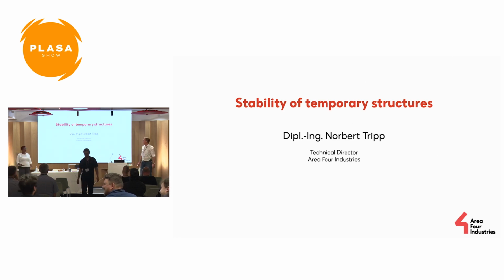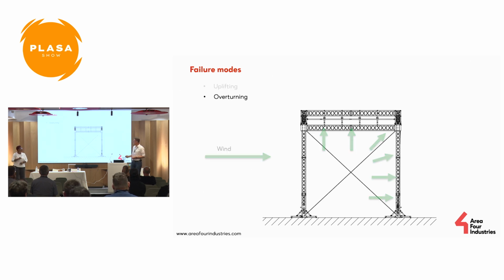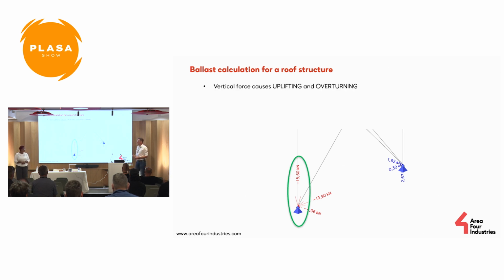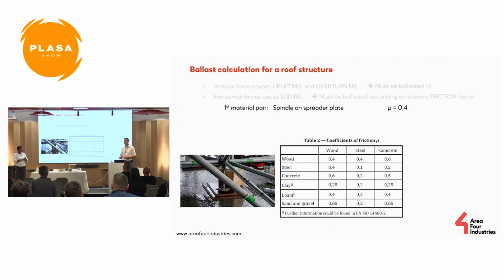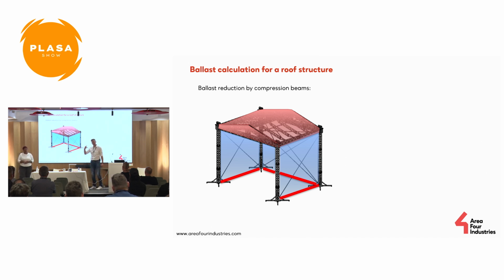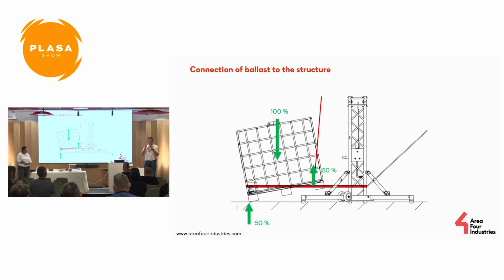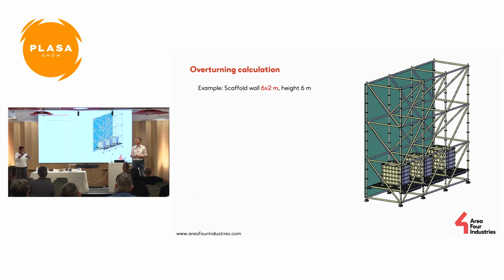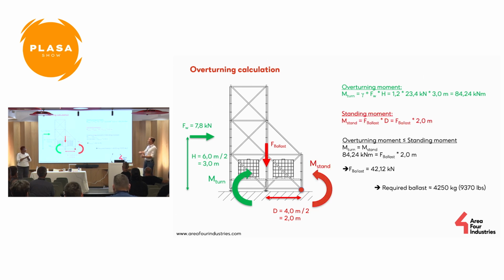Best Practice for the Stability of Temporary Structures at Live Events | PLASA Show Seminar 2024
⏯PLASA Show Seminar On Demand
Best Practice for the Stability of Temporary Structures at Live Events
Filmed live at PLASA Show September 2024

We apologise for the slight recording error between 03:19-03:33.

Presented by:
Norbert Tripp, Global Technical Director - Area Four Industries

There are many opportunities to make mistakes when ballasting temporary event structures. In his seminar, Norbert Tripp explains the failure mechanisms of weight ballast on roof structures, what friction has to do with it, and what needs to be taken into account during execution in order to fully activate the applied ballast.

Key topic areas that will be covered:
- Failure modes of how a roof structure can move under wind loads
- Ballast calculation for a roof structure (including an explanation of what impact friction has)
- How to properly connect ballast to a temporary structure
- A simple overturning calculation

Who is this seminar for?
Staging companies, riggers, technical managers, technicians.

ABOUT
PLASA Show is the market-leading trade event for professionals and students in the live entertainment technology industry.

PLASA Show returns to Olympia London | 7-9 September 2025